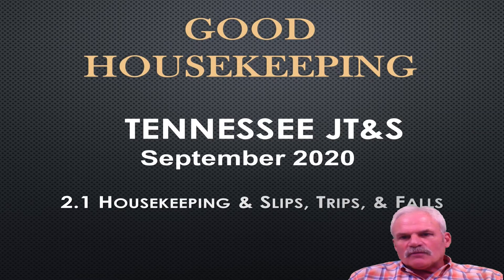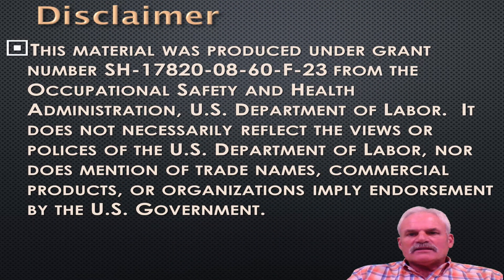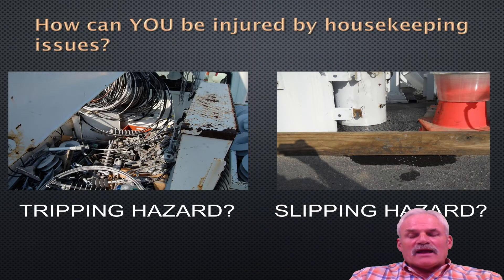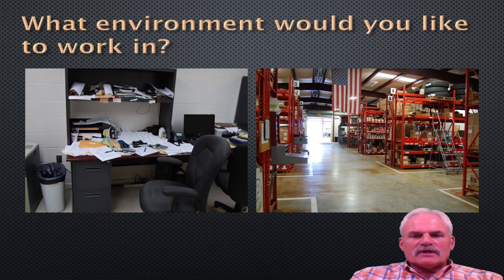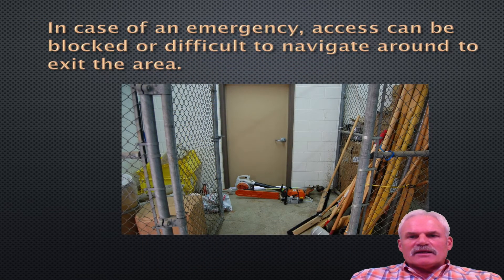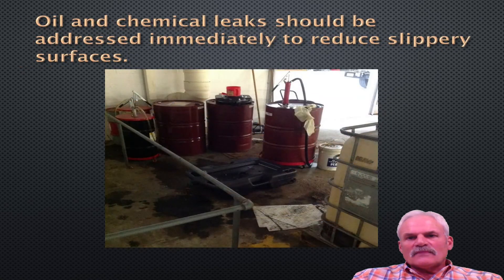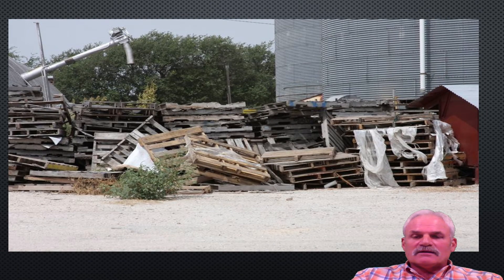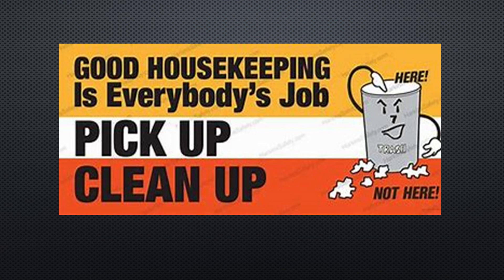House Keeping & Hazard Correction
September 2020 program for ET&D and Communications